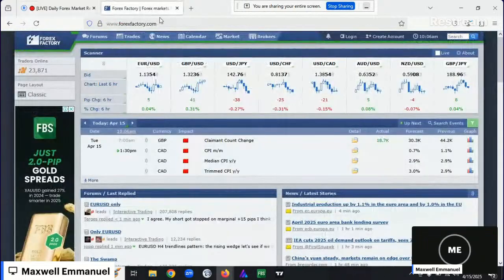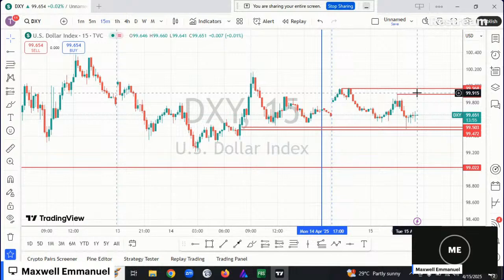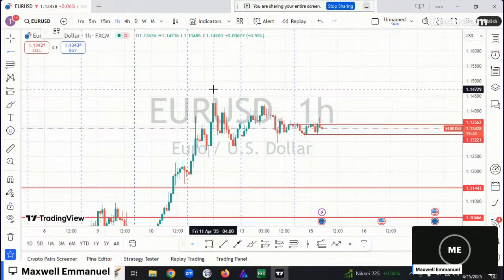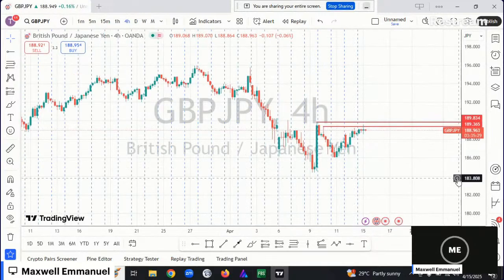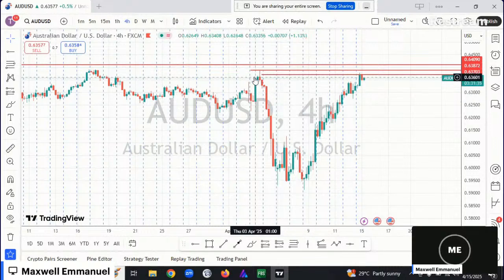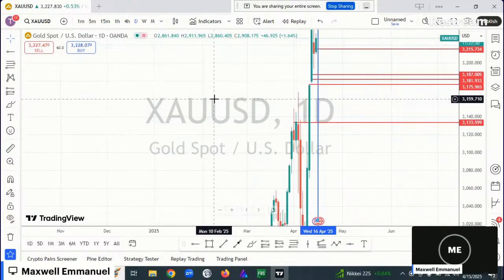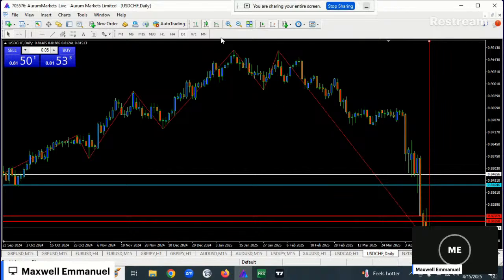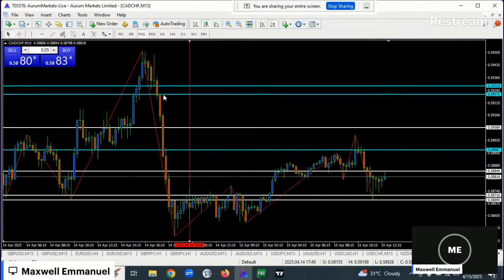Daily Forex Market Review and Outlook|15th April 2025